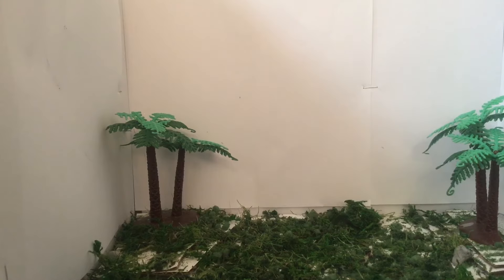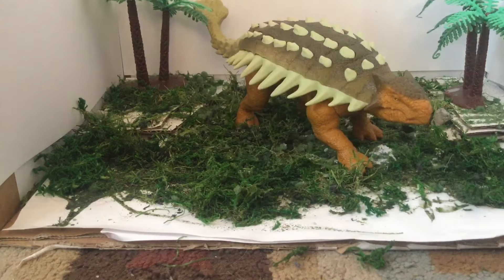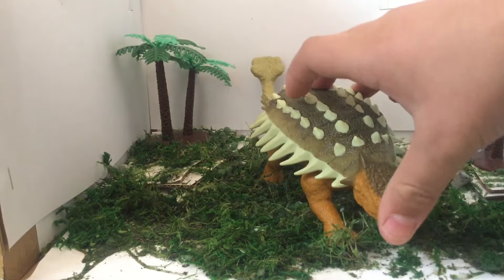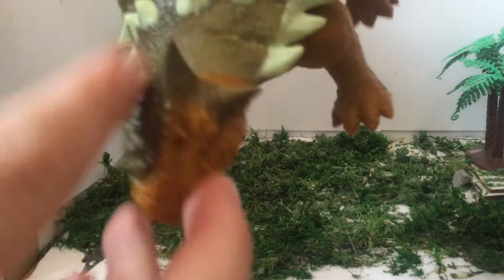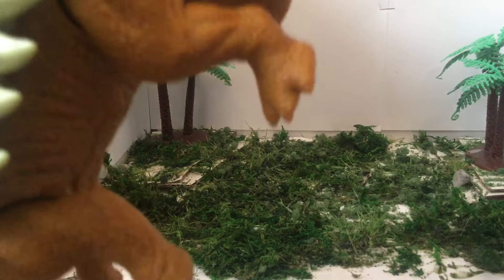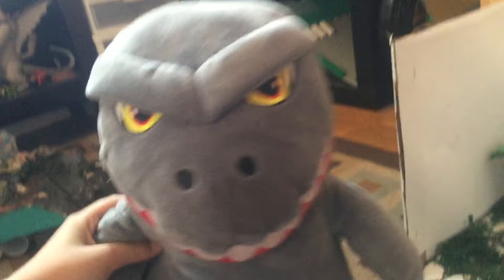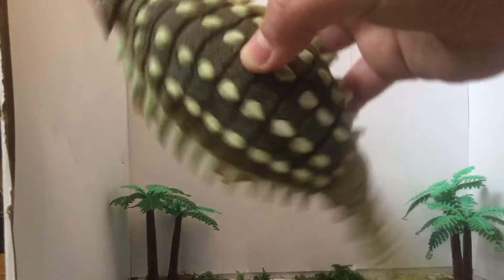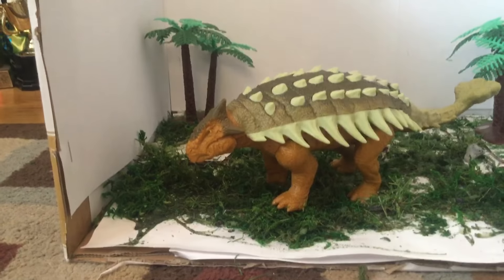Mattel armored tank